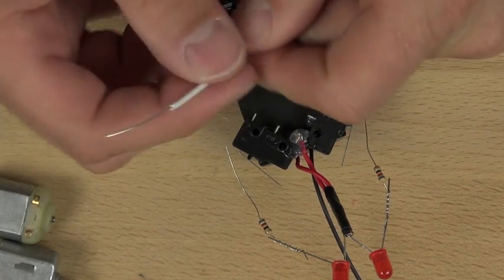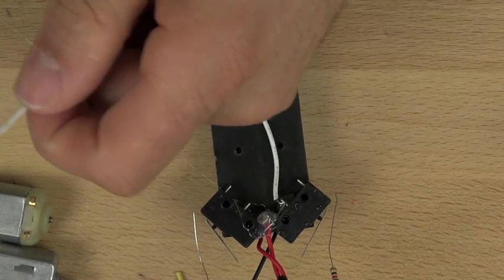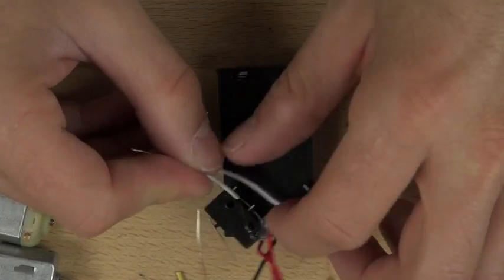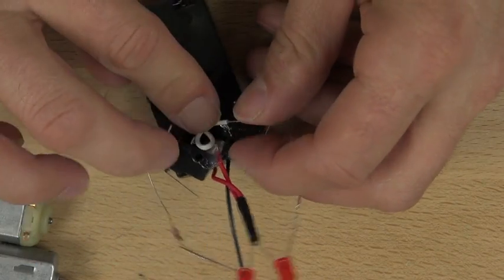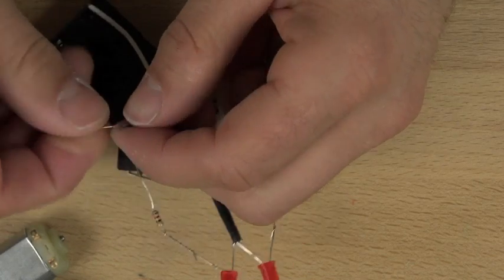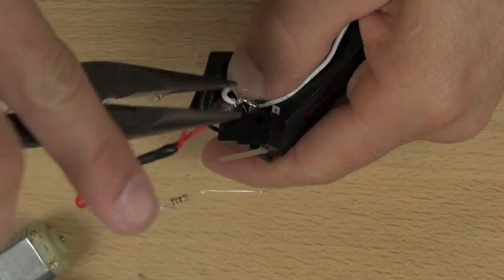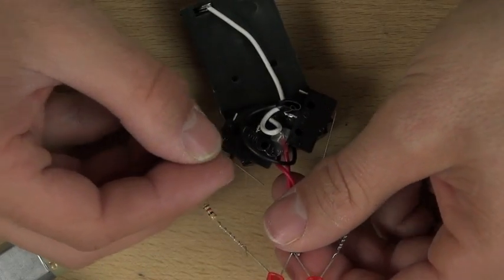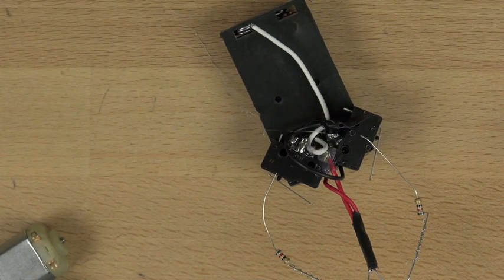Wire the SPDT switches | Home-made robots | Electrical engineering | Khan Academy